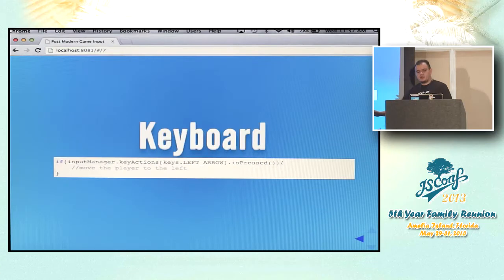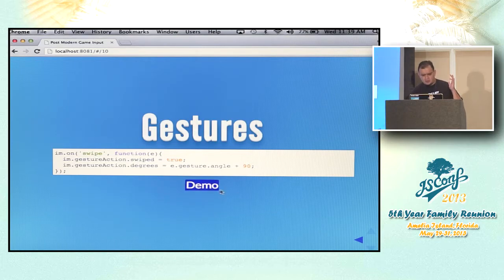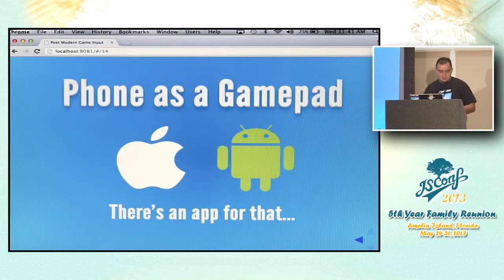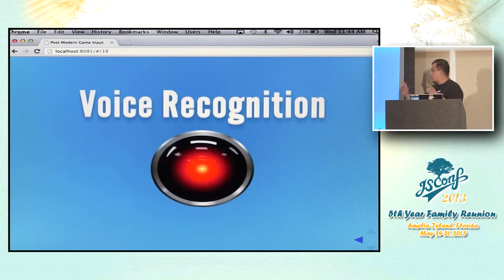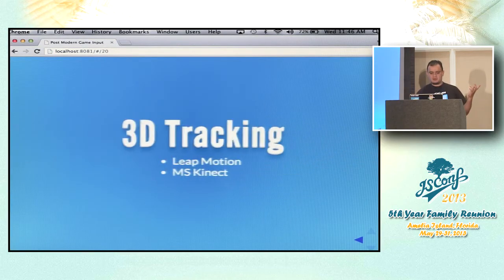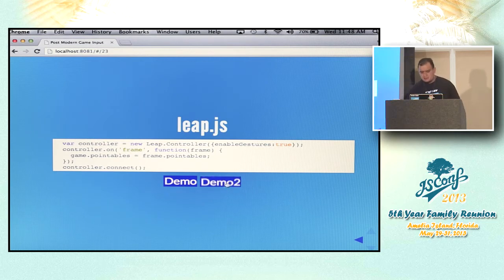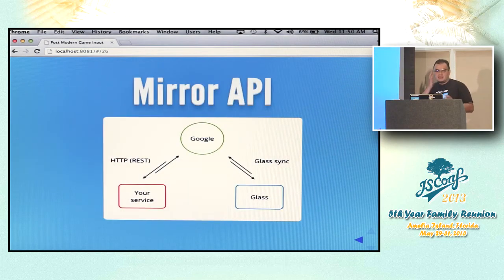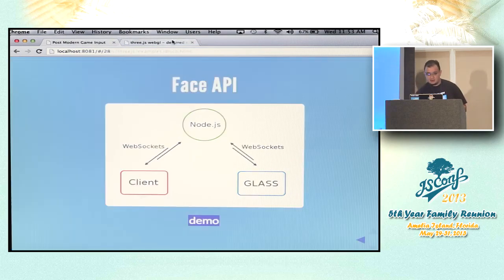[JSConfUS 2013] Luis Montes: Post Modern Game Input Devices